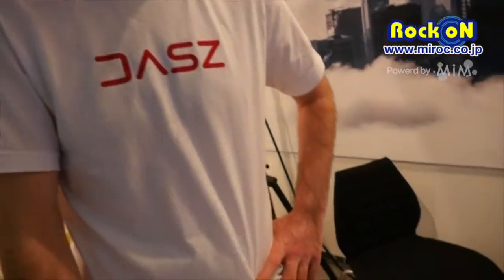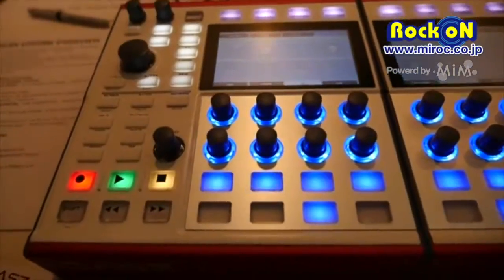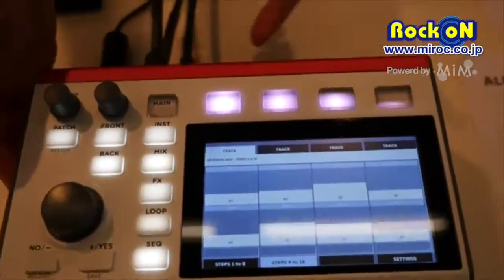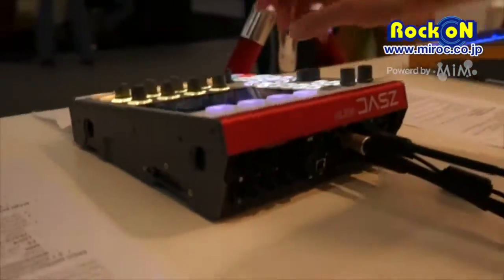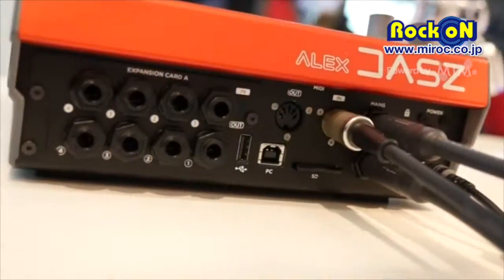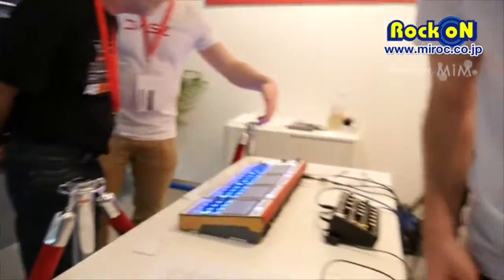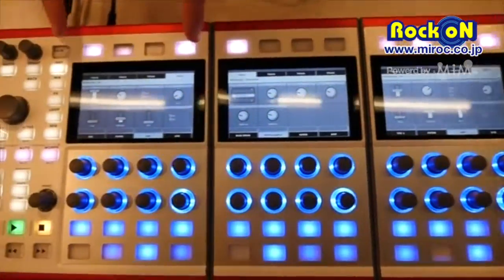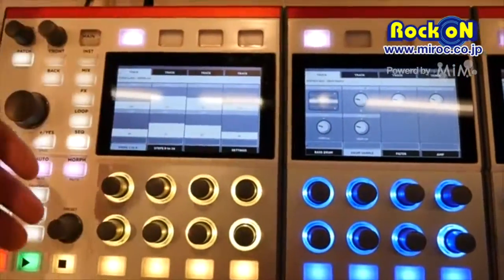Musikmesse 2016 DASZ ALEX Expandable Synthesizer by Rock oN